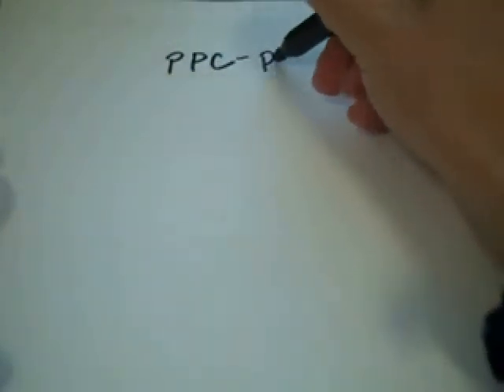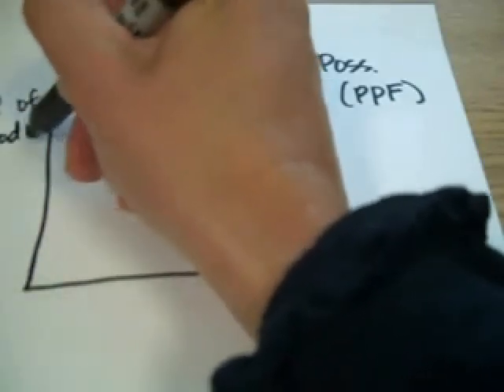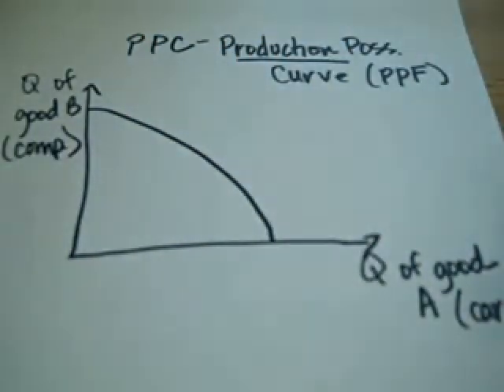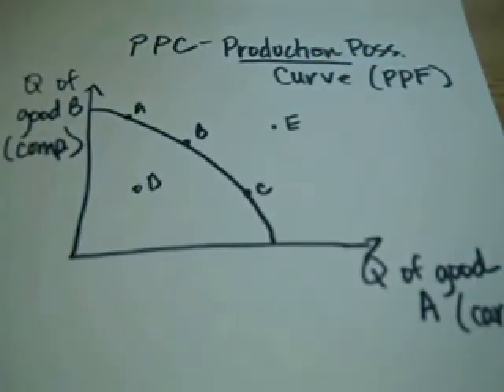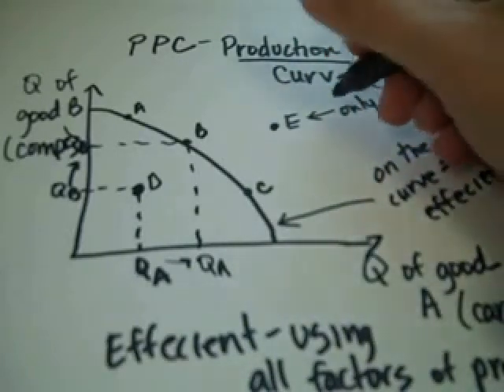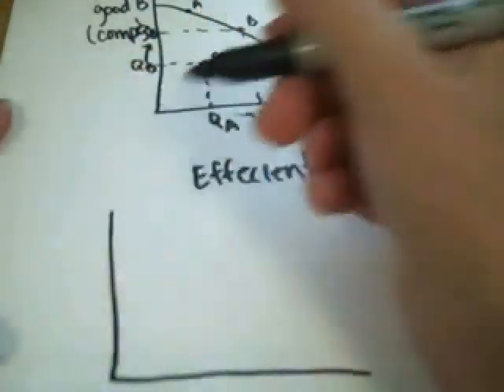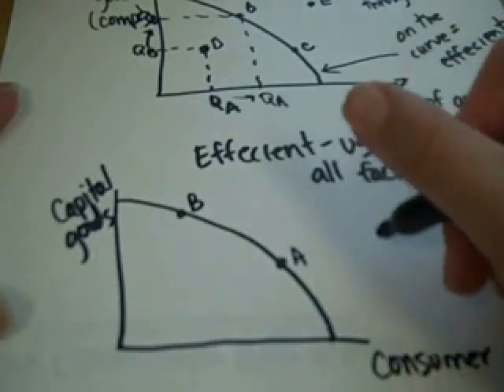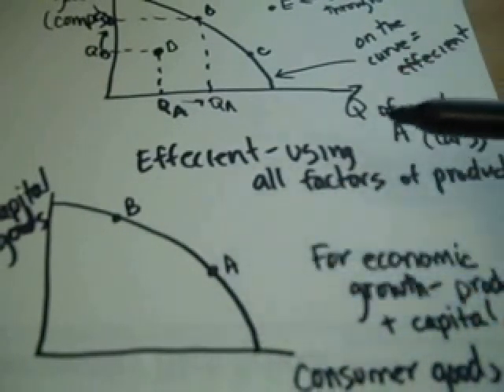affiliate marketing with ppc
smart may to income online